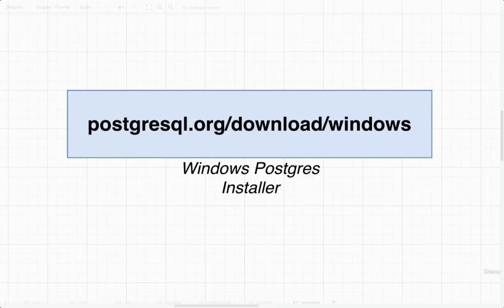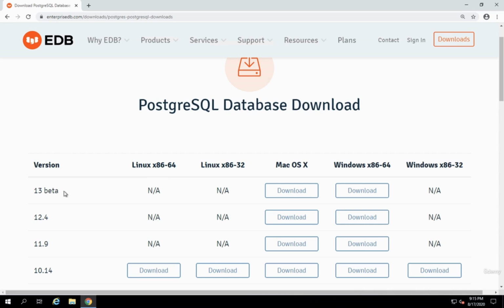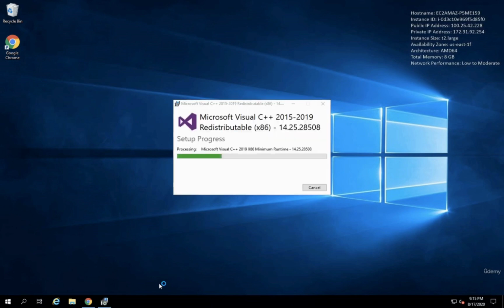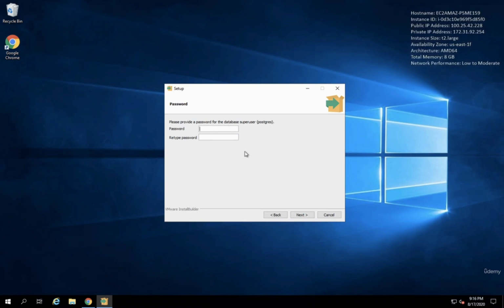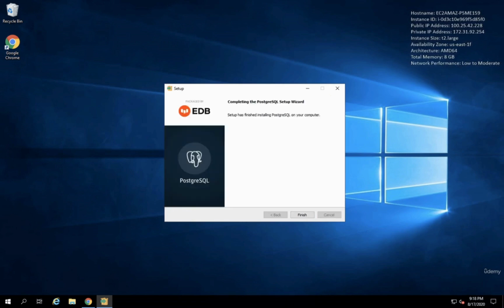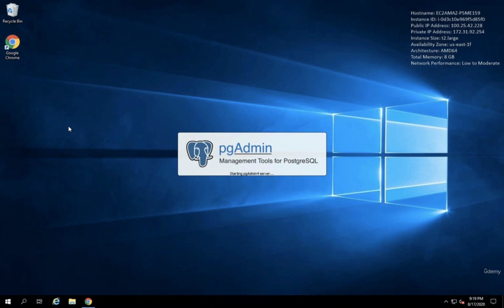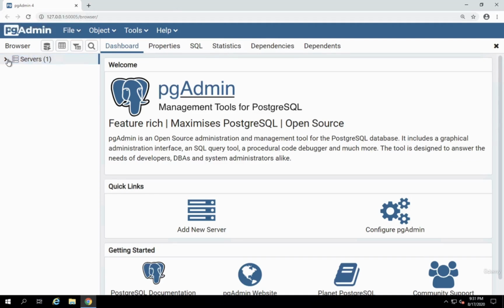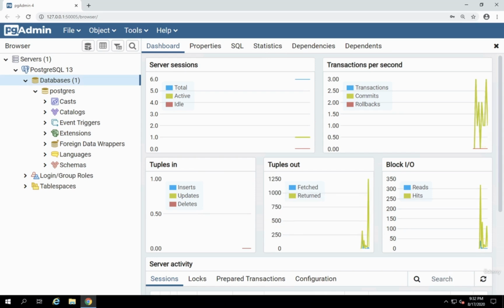Install PostgreSQL on Windows 11 in 5 Minutes! 🖥️ | Step-by-Step Tutorial for Beginners#postgresql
Need help installing PostgreSQL on Windows? This fast and easy guide shows you how to set up PostgreSQL in just a few minutes! Perfect for beginners or developers who want to start using SQL databases quickly. Follow along as we cover everything from downloading PostgreSQL to configuring it on your Windows machine. Get your SQL environment ready today! 💻

🔗 **Key Topics:**
- Download & Install PostgreSQL on Windows
- Set up PostgreSQL Database Server
- Configure PostgreSQL for Your Projects
- Beginner-friendly steps explained